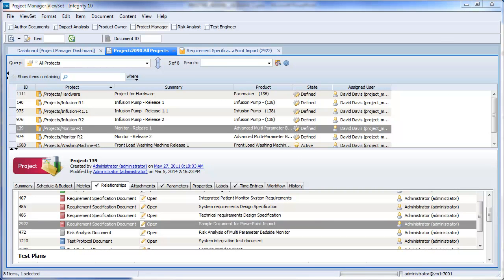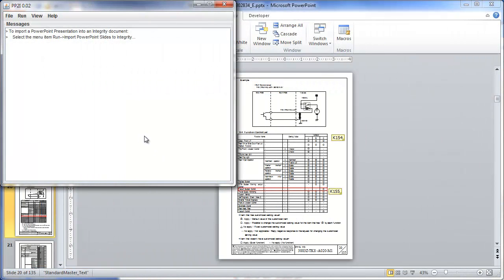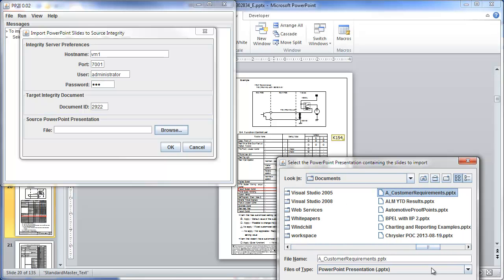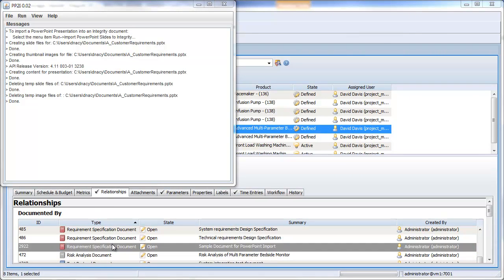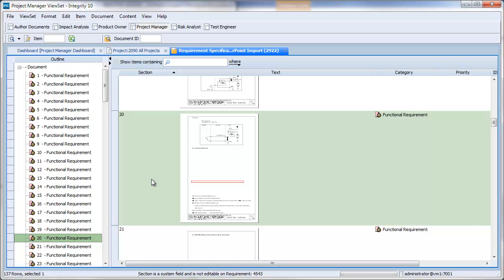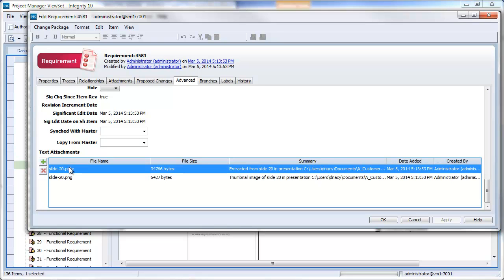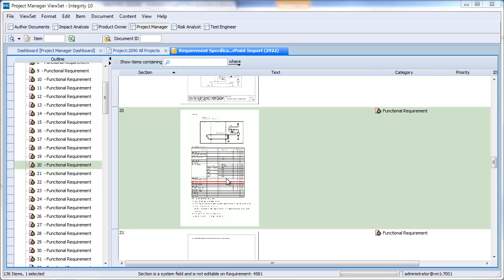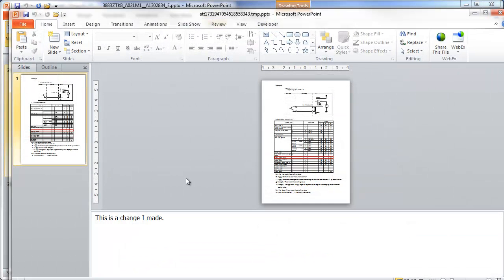Importing PowerPoint into Integrity Requirements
This short video shows how to import a PowerPoint presentation as a series of Integrity requirement, with one slide becoming one Integrity requirement.